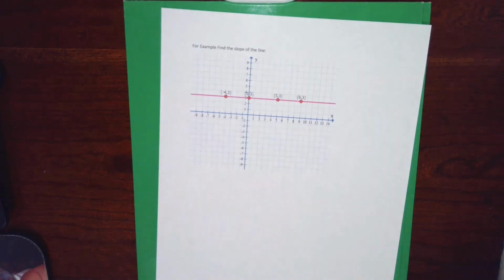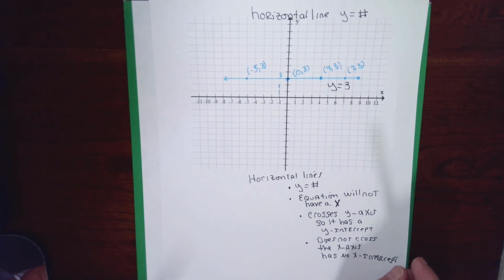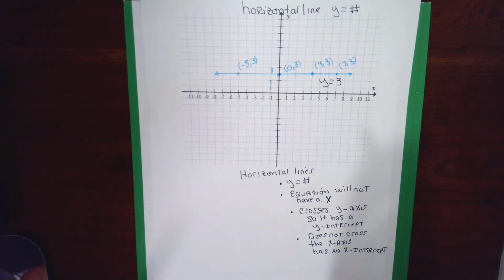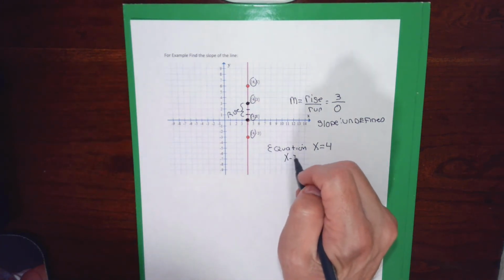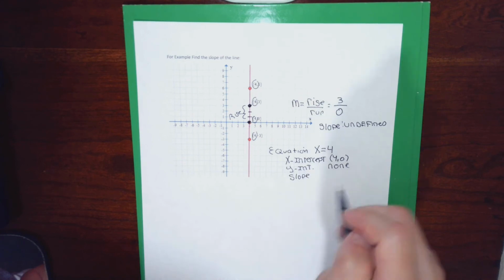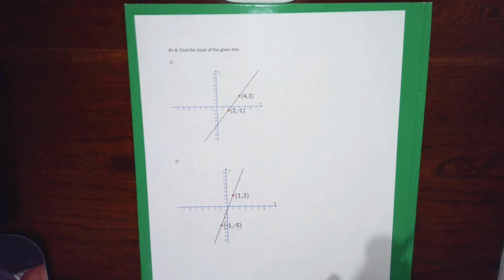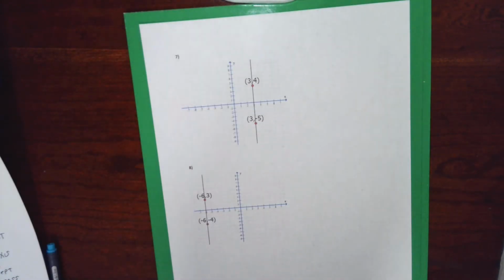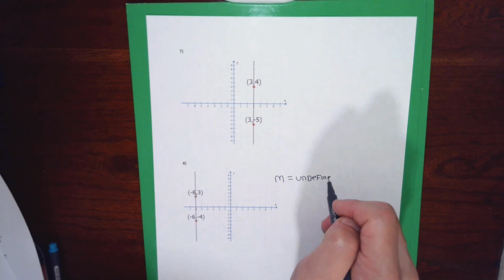Section 3.2A part 1 of 3